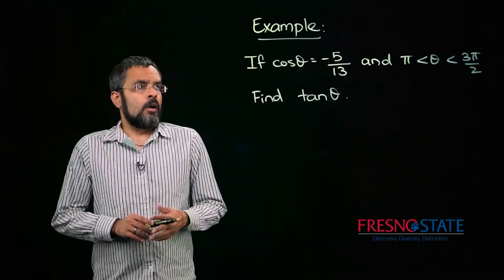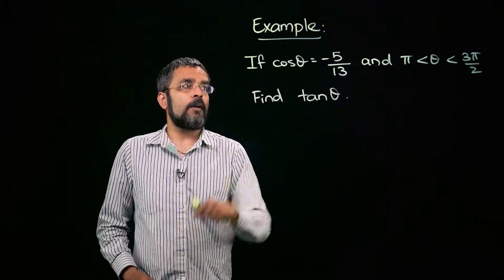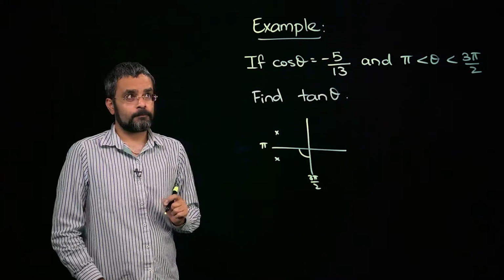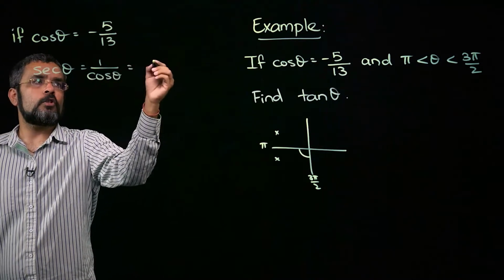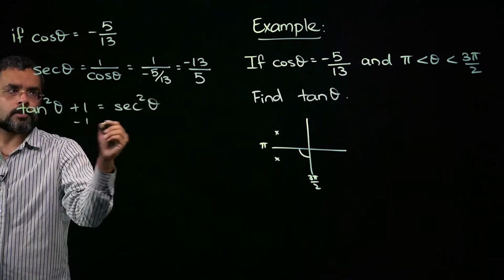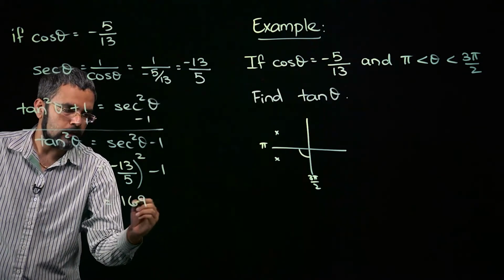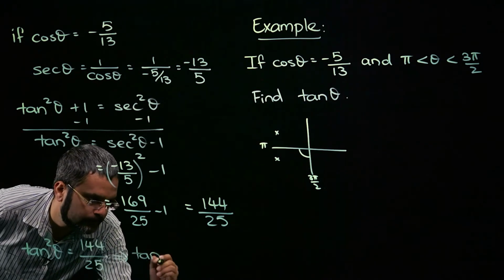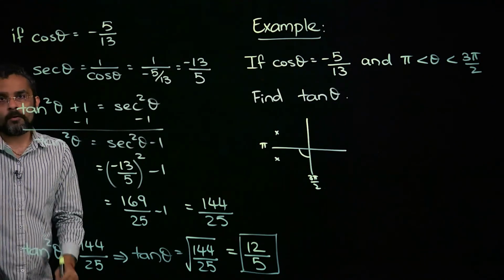Math 6 M4 S7 2 Evaluating Trigonometric Functions